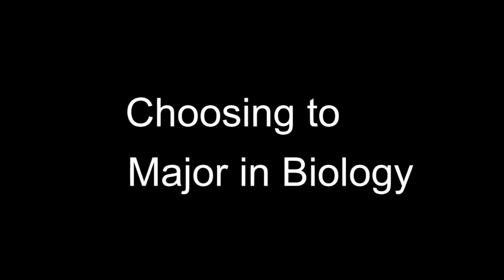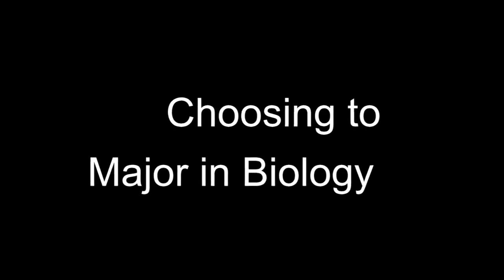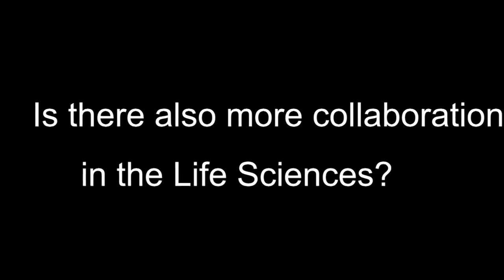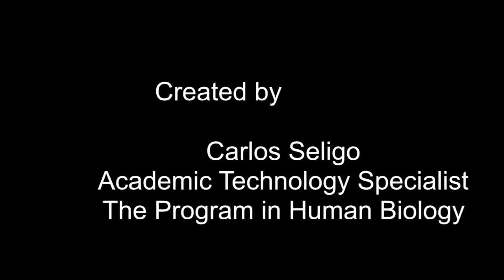iDeclare - Choosing the Biology Major